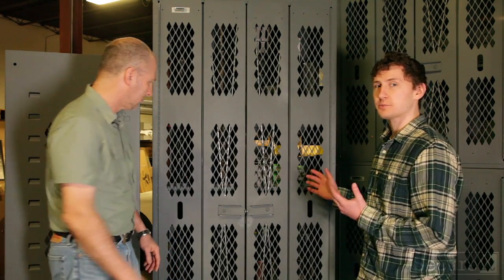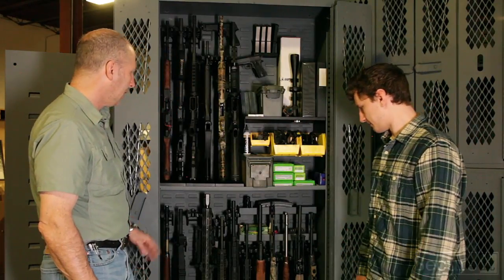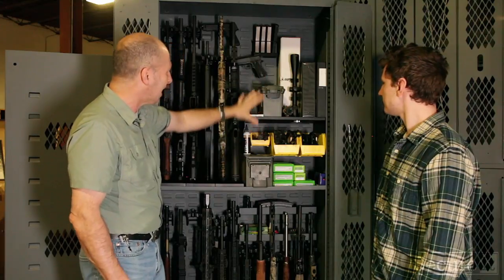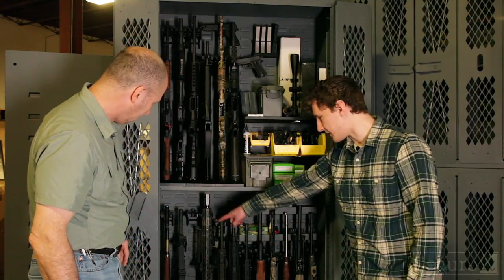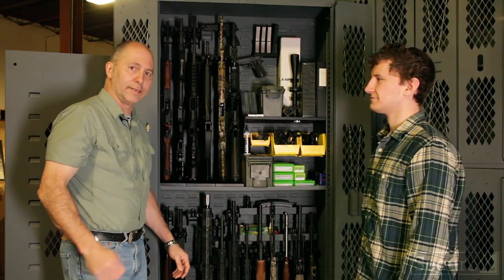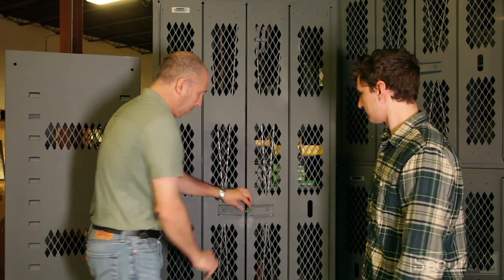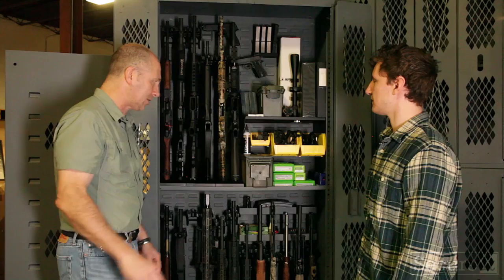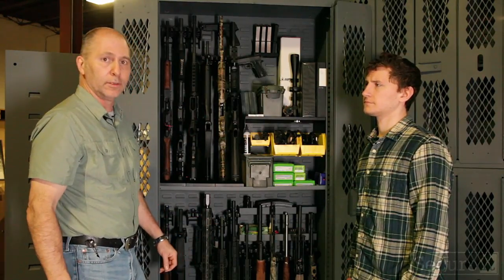Model 84 Gun Cabinet Overview | Military Style Gun Storage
The Model 84 gun cabinet is what helped SecureIt get its start in the gun storage industry. These cabinets are the same product used in our military and law enforcement armory redesigns and installations.

They are made from an all-welded 14-gauge steel construction and are adjustable to meet your storage requirements. Each cabinet configuration can be adjusted to how you want it and is compatible with all CradleGrid accessories.